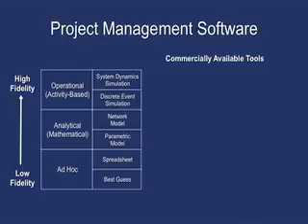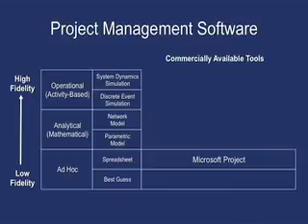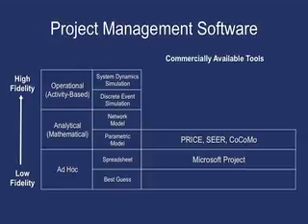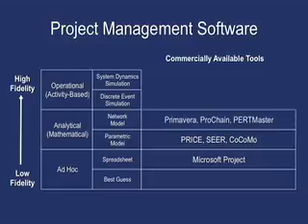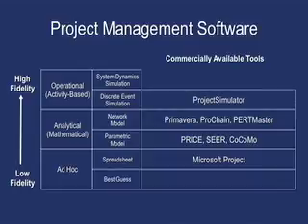pm 4 proof 7.21.10.mov